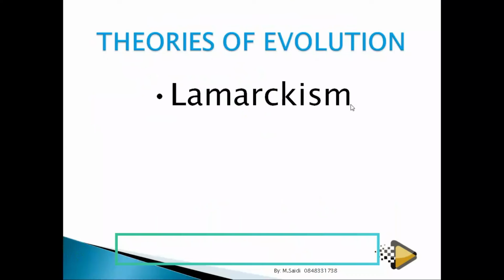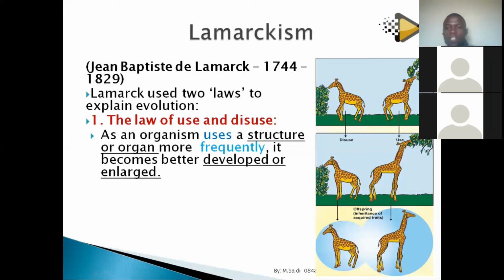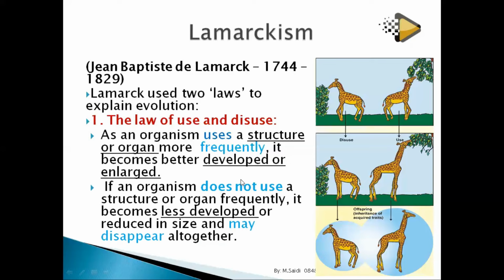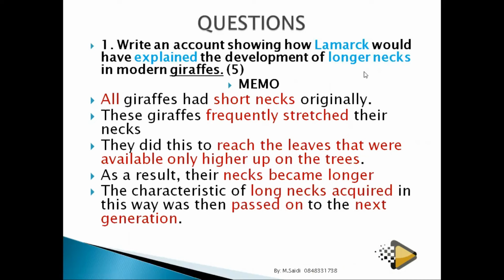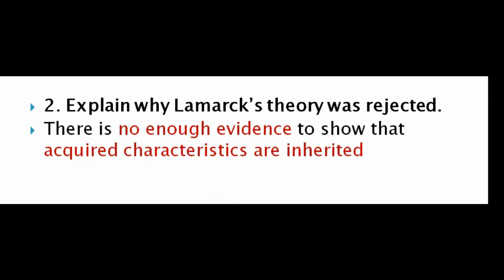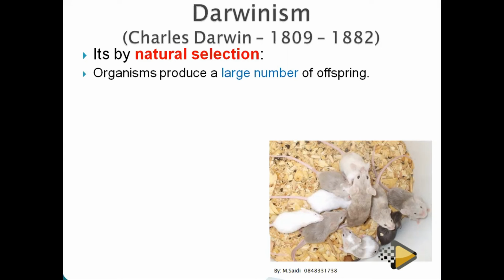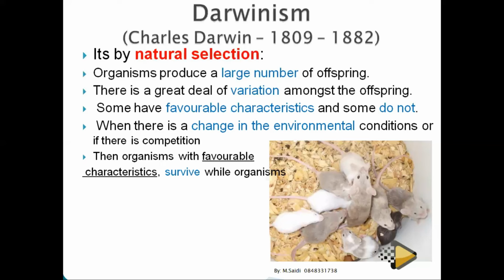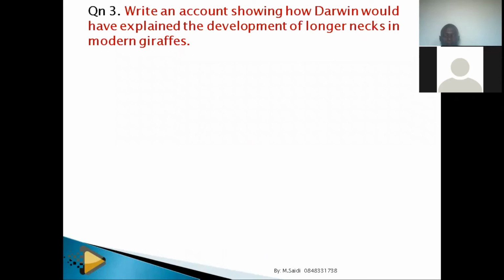THEORIES OF EVOLUTION (lamarckism vs darwinism) grade 12 life sciences by M.SAIDI (ThunderEDUC)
Jean-Baptiste Lamarck was the first scientist to develop and present a logical, coherent explanation for the process of evolution. ... English scientist Charles Darwin, on the other hand, believed that random genetic mutations created a range of traits within a population of organisms.